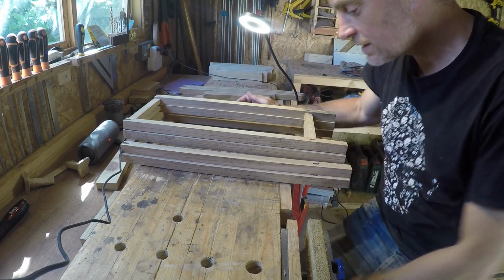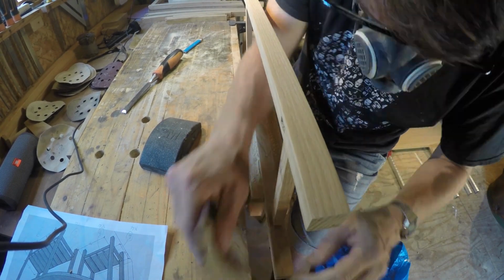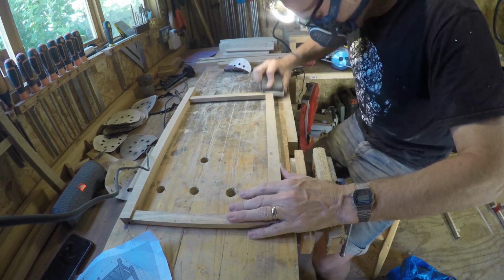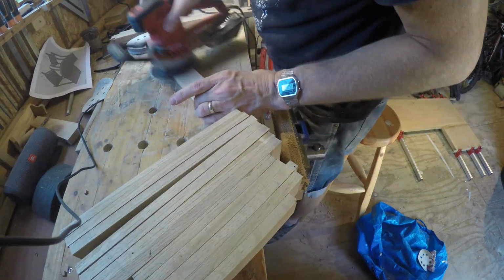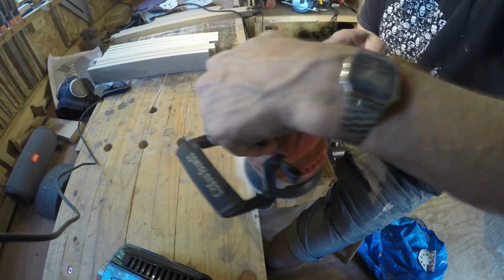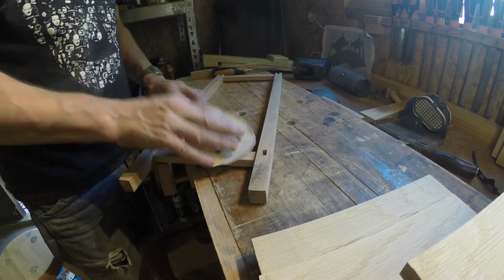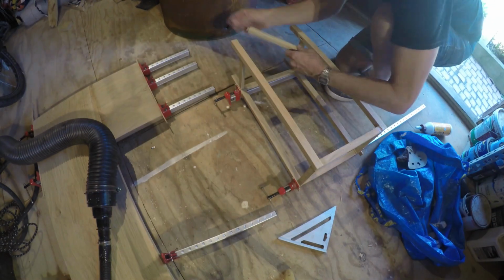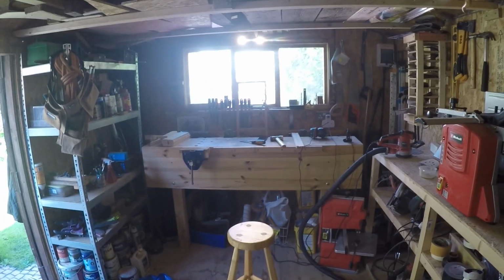Building a Sofa Table Pt 7